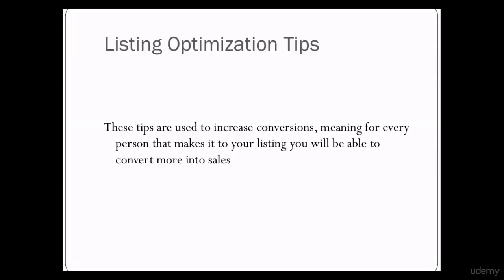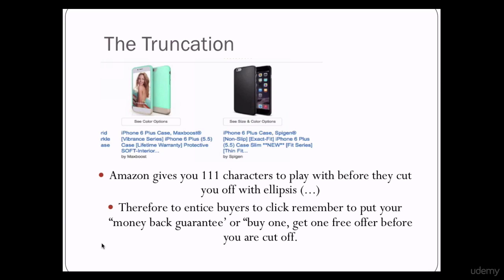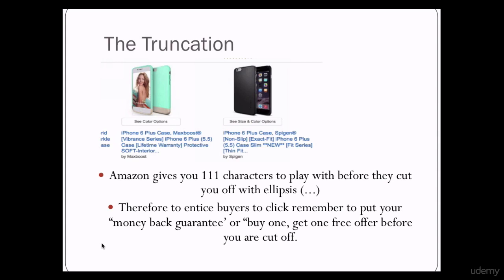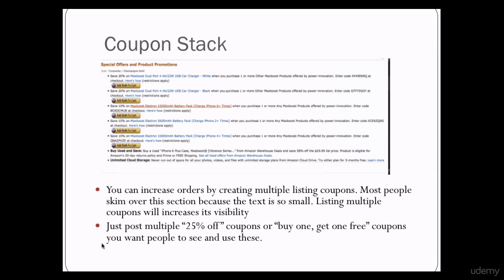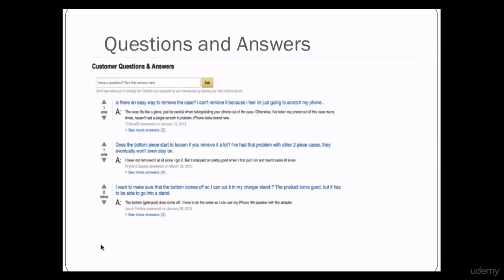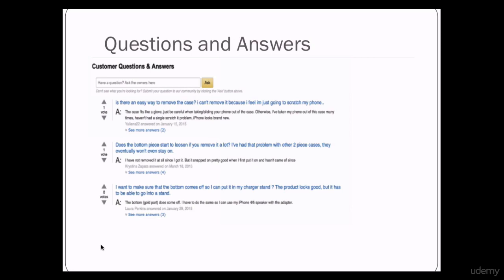11 Listing Optimization Plan - Amazon FBA Course Boost Amazon FBA Private Label Sales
- Amazon FBA Course  Boost Amazon FBA Private Label Sales